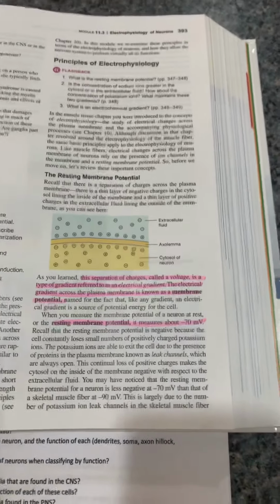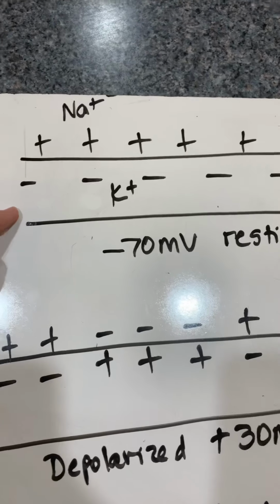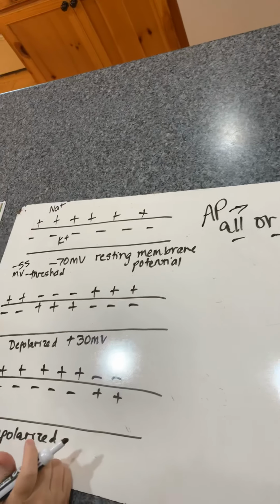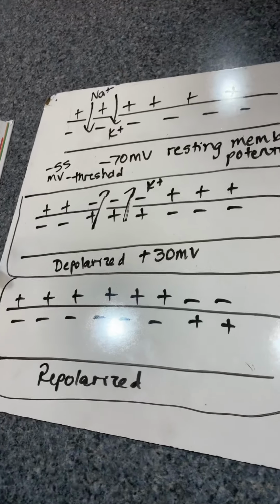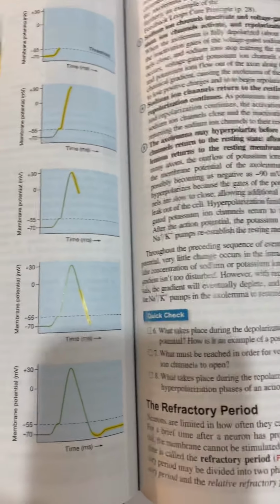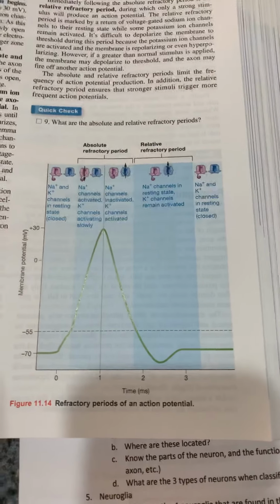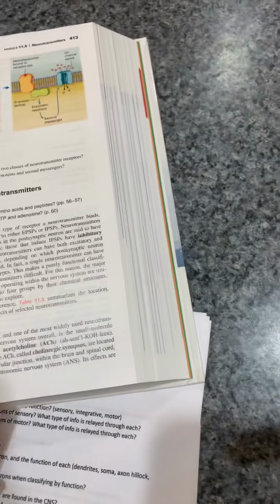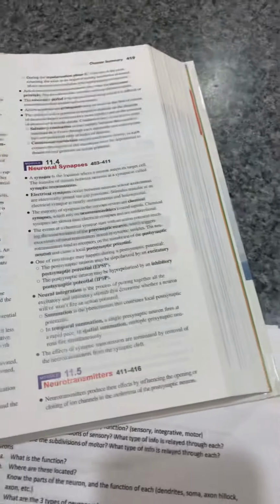Chapter 11 part 2